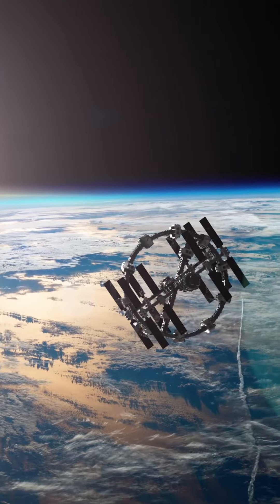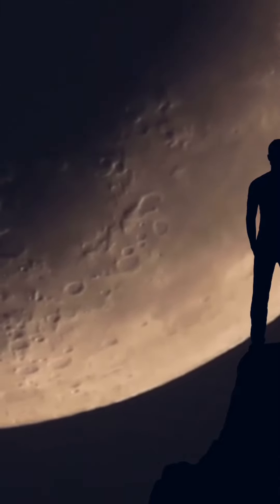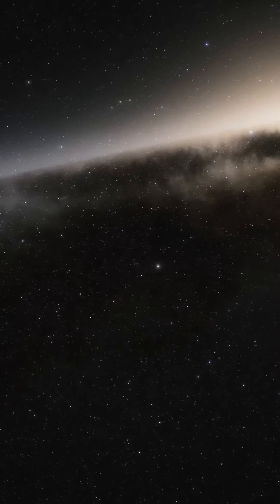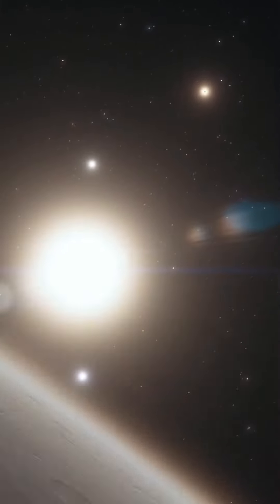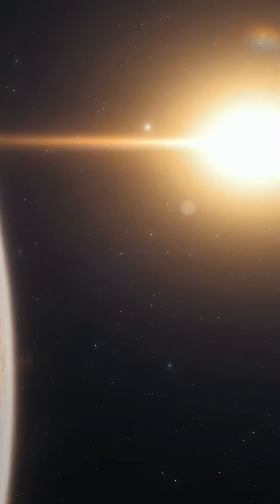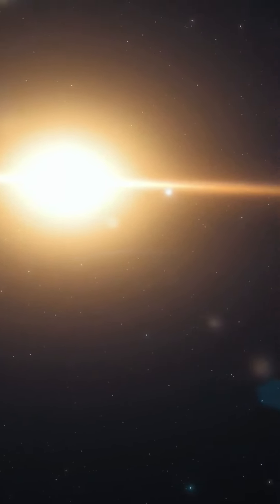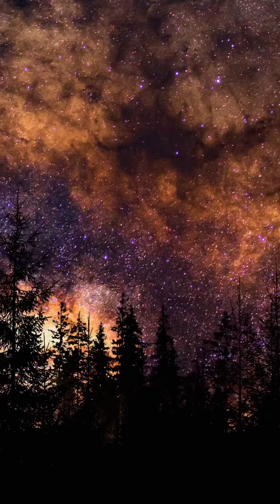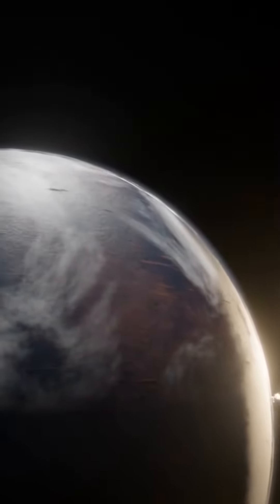Earth Drifts Off Orbit